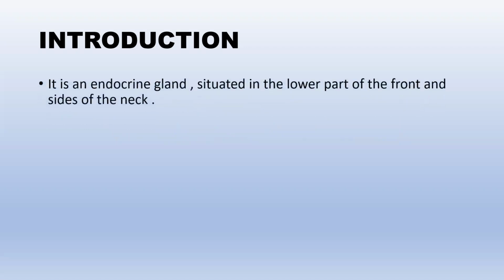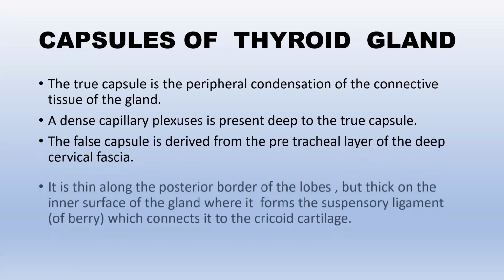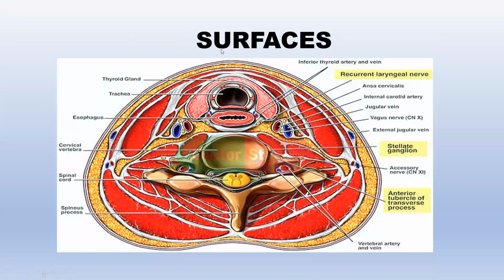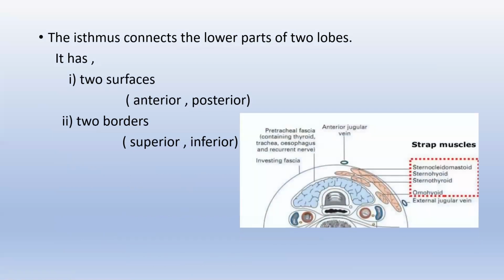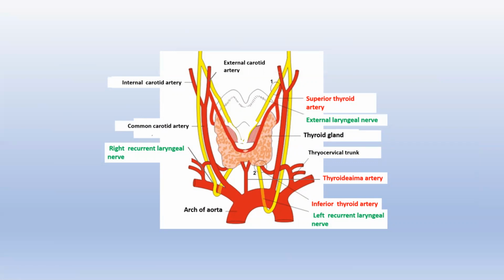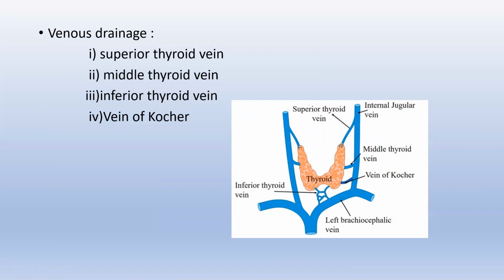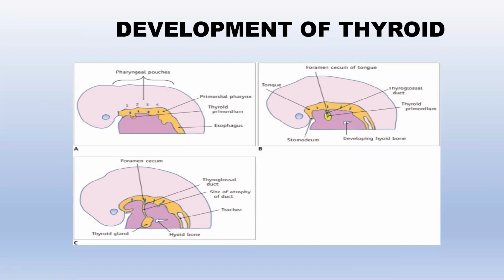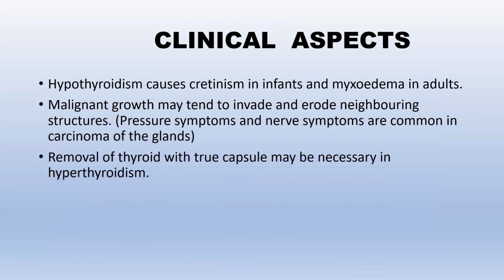Anatomy of thyroid gland/ histology/embryology/thyroxine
_*"Nothing is worth stressing over"*_
     Says the hormone thyroxine produced by the thyroid gland.Here I present the anatomy of thyroid gland. So let's learn and enjoy. Share it to help this fellow guy.